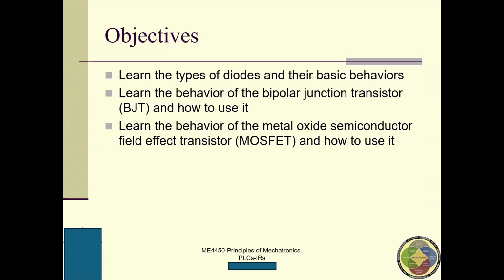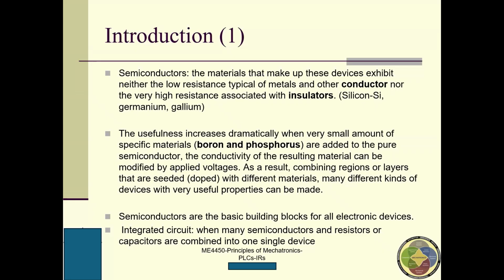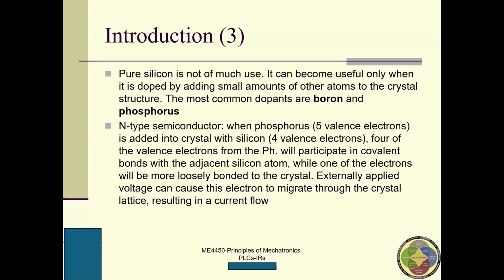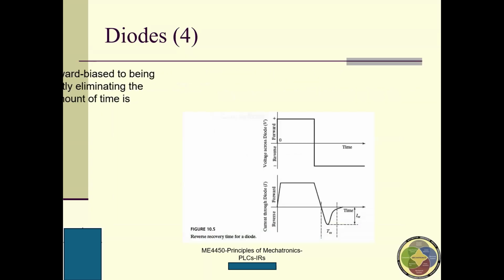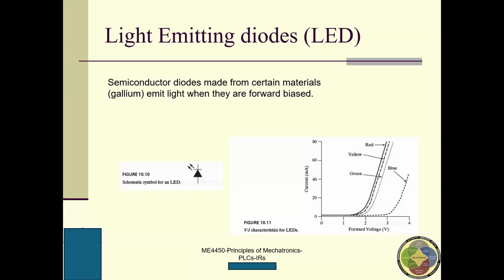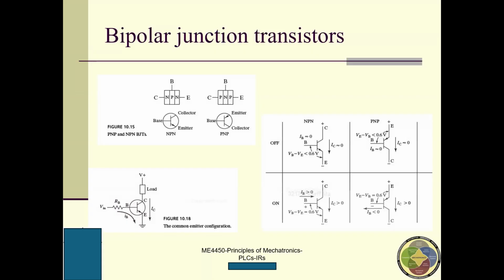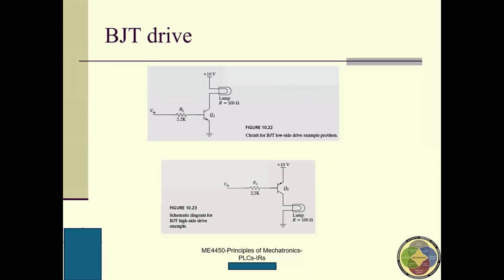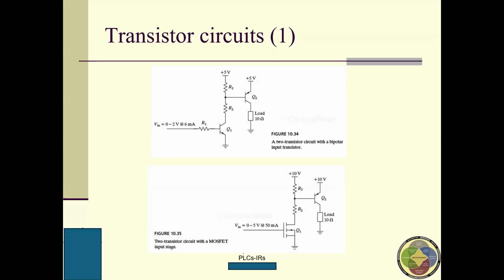Mechatronics Lecture 10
This video talks about semiconductor.